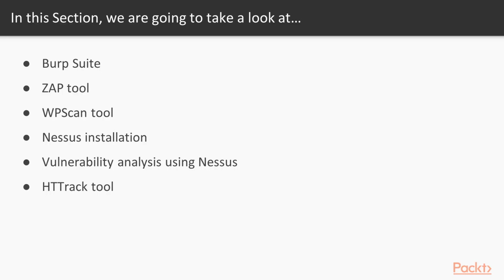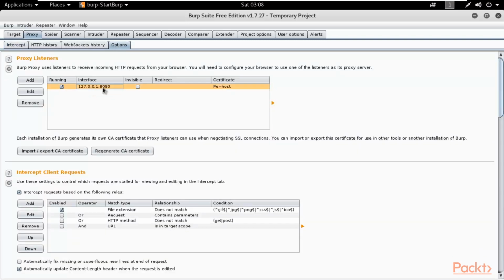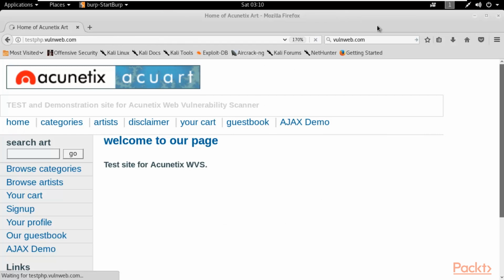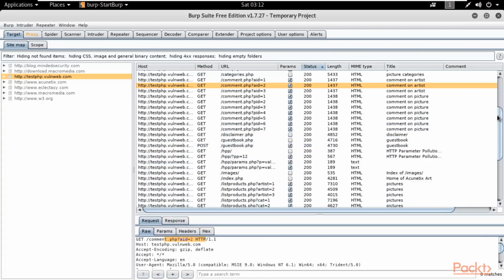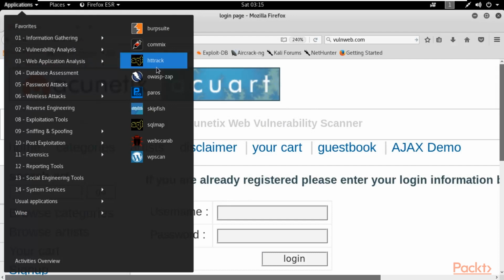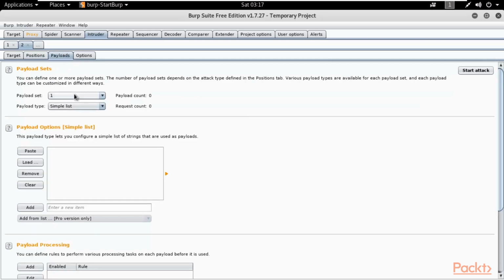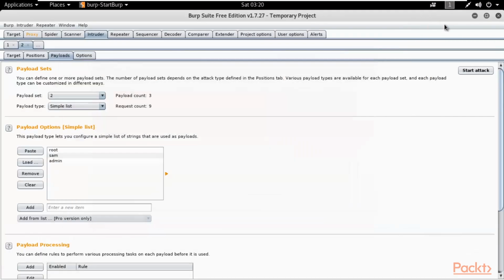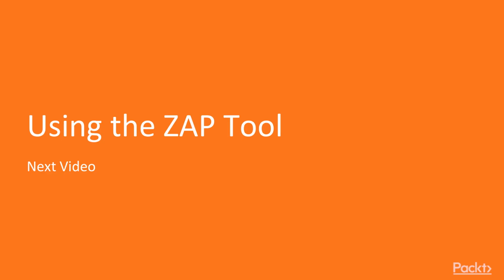Kali Linux: Using the Burp Suite Tool [Part 17]